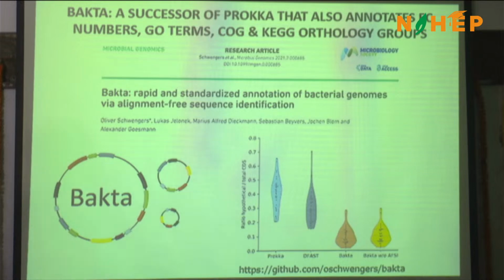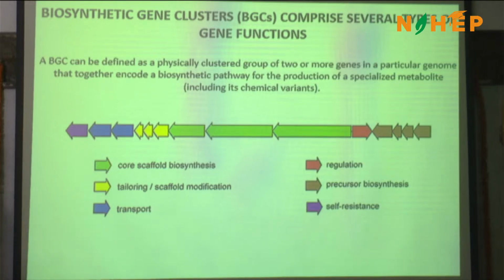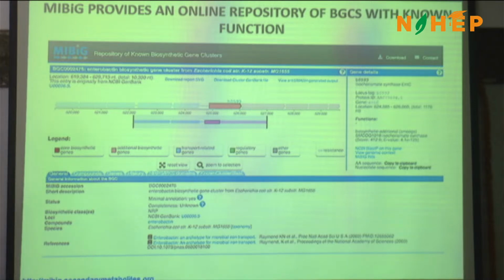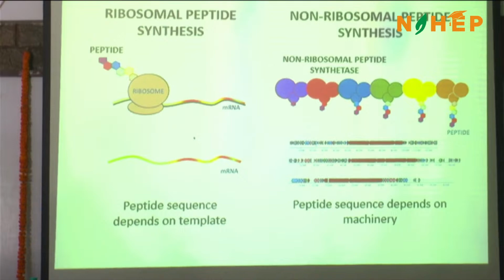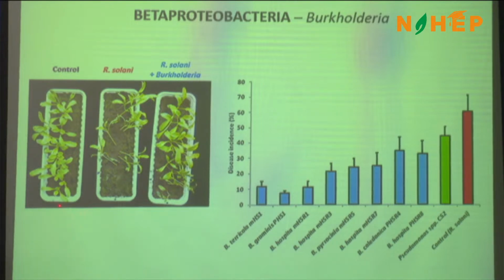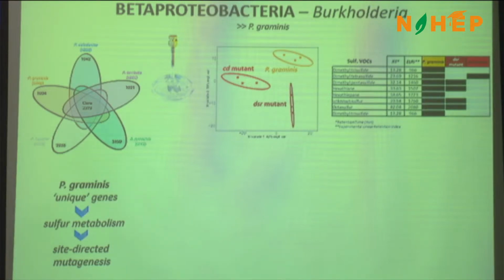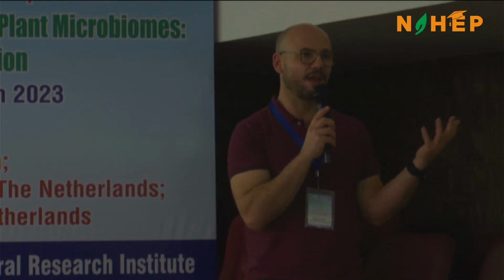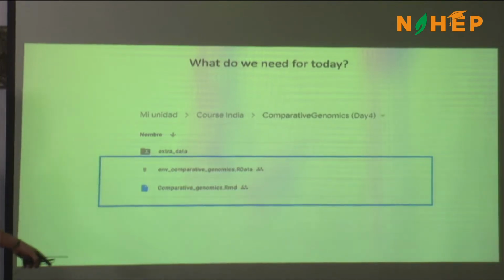International Training Workshop on Plant Microbiomes